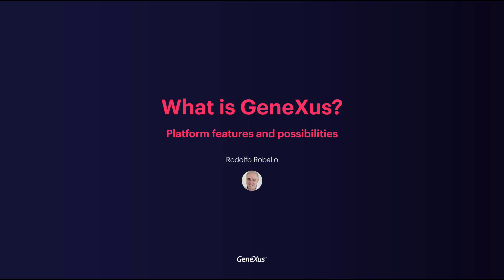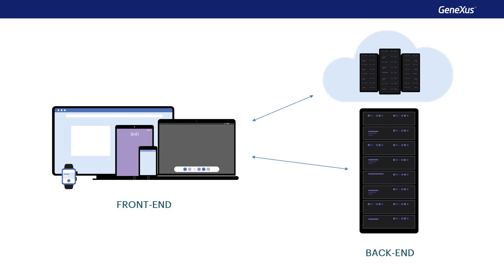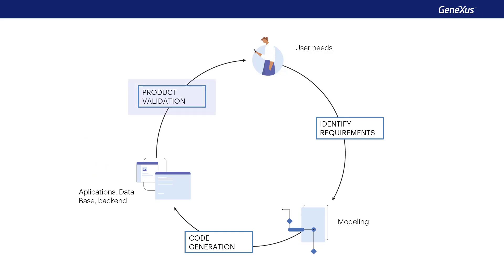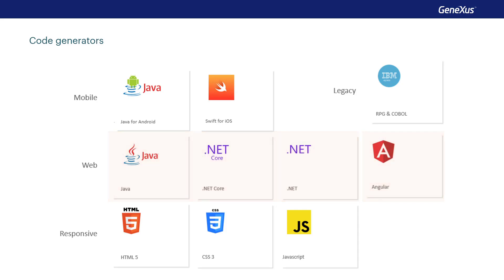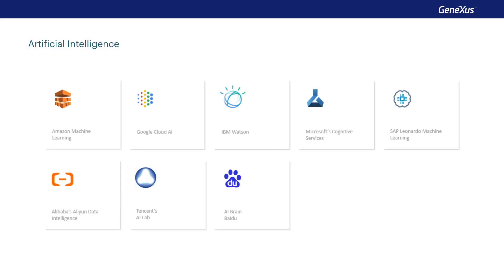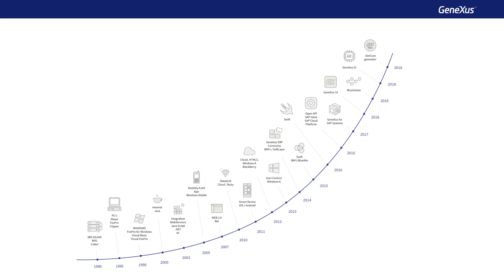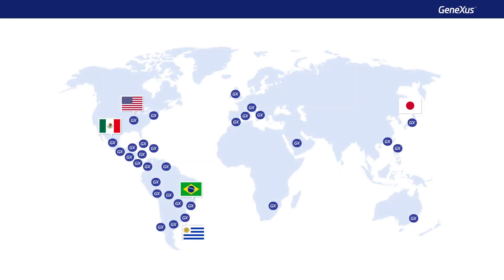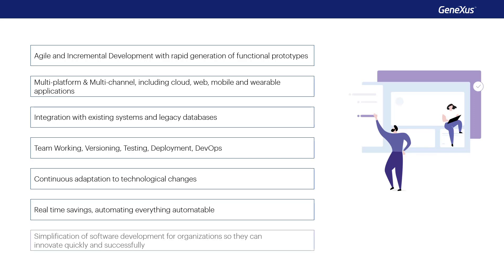What is GeneXus?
Brief description of the tool, its objectives and features.